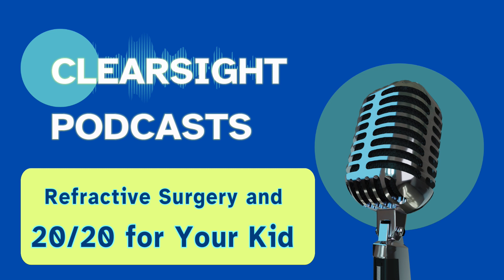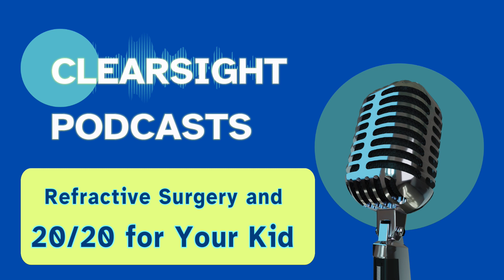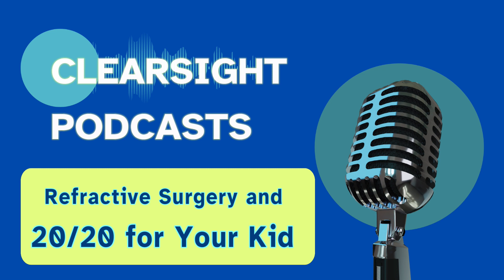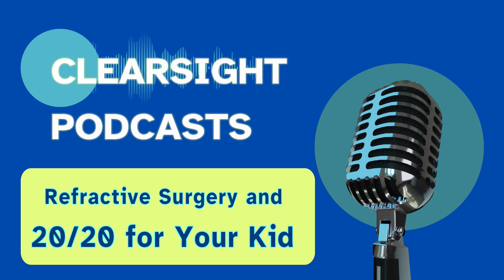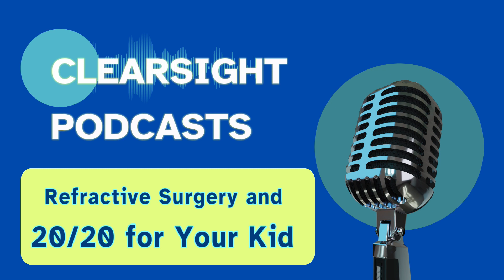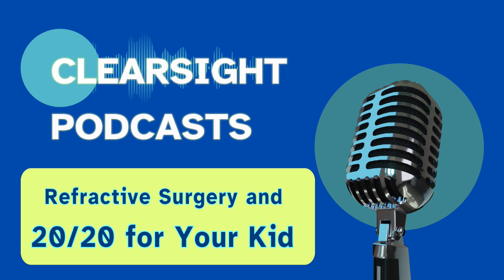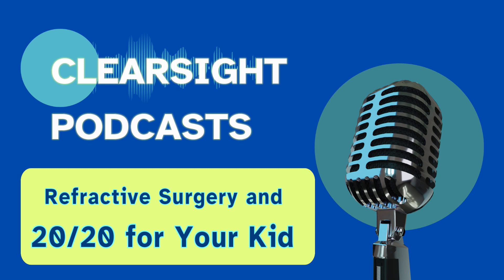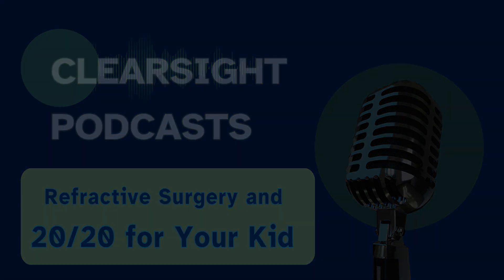Treatment Options for 20/20 Vision When Your Children Grow Up!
As a parent of a child with myopia, it's important to know that there are surgical options available to correct refractive errors and improve vision once they reach adulthood. Learn more about keratorefractive surgery and intraocular refractive surgery here!

And for parents with children living with myopia, join the Facebook parent support group @

For blog posts on a myope’s journey to control myopia check out